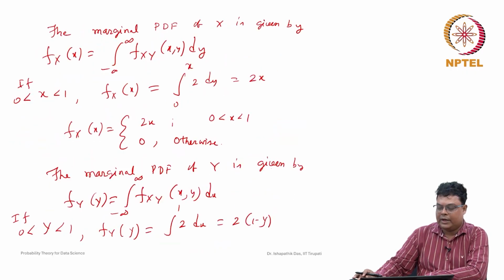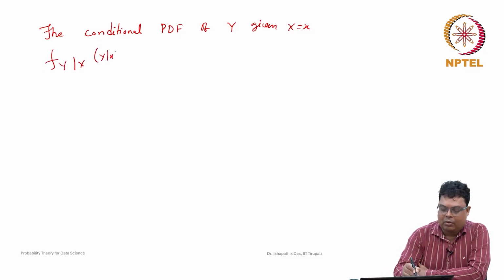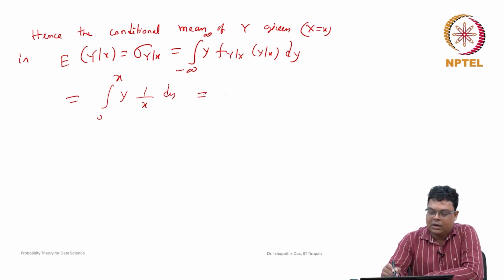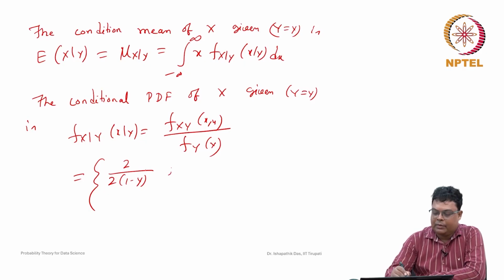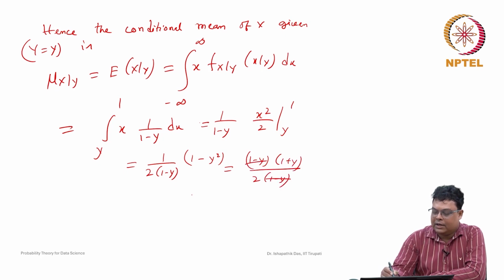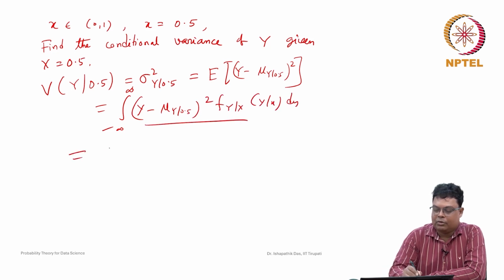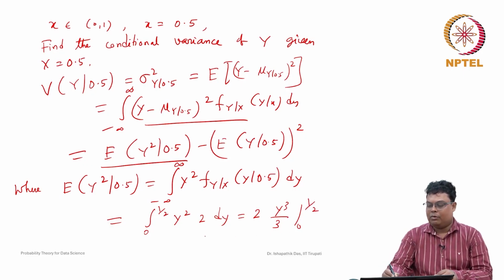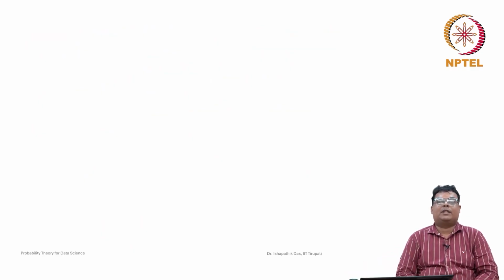Numerical Examples on Conditional Mean and Variance